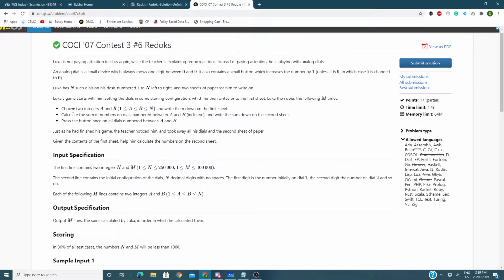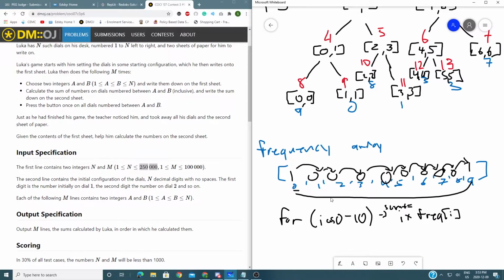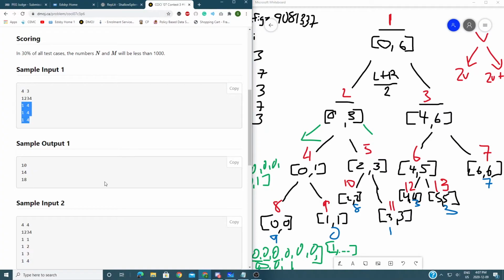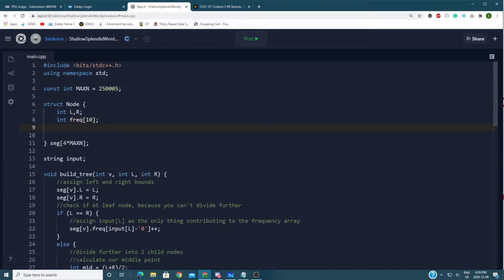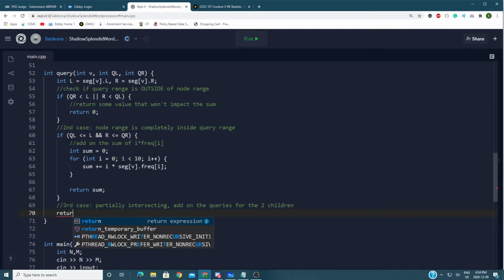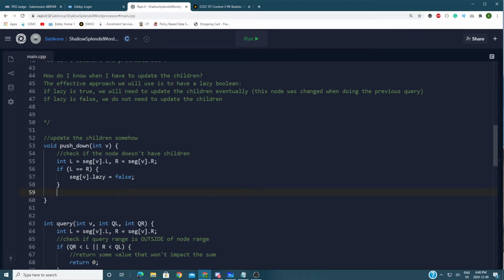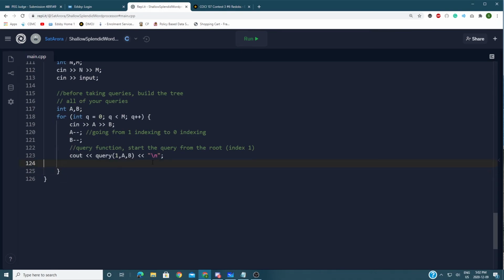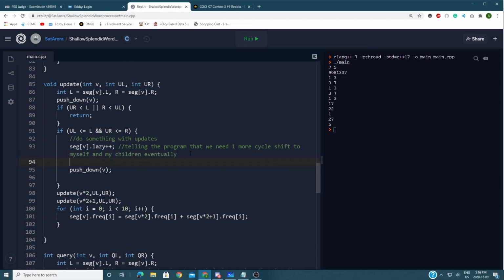Week 9 - Senior Stream